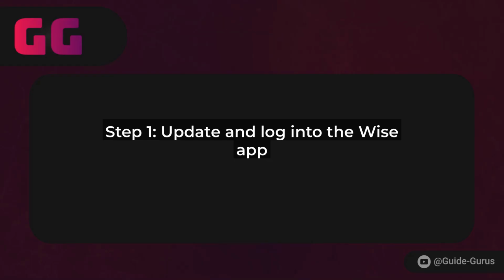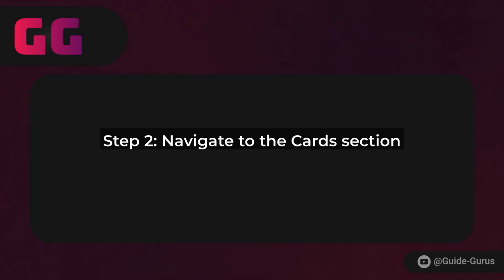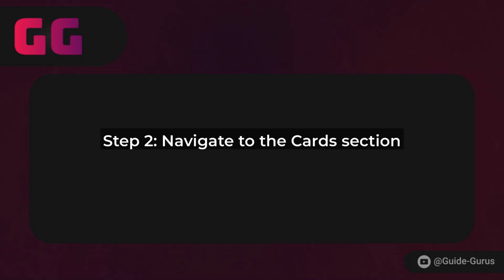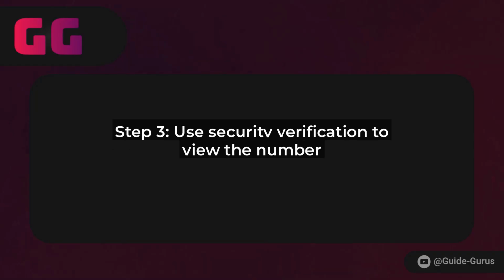How To See Wisely Card Number 2025